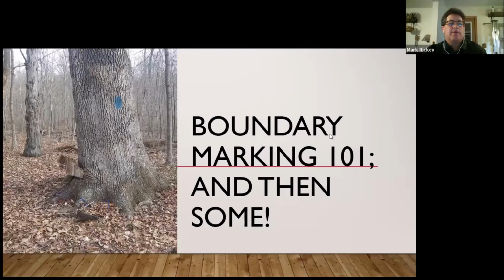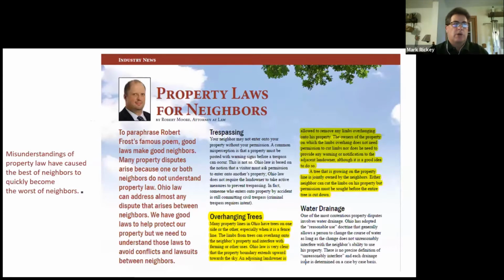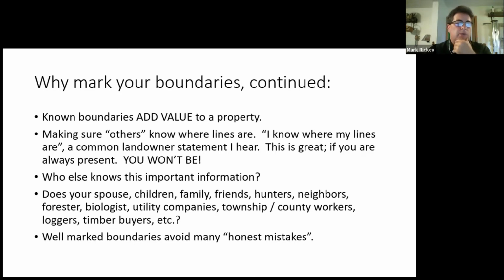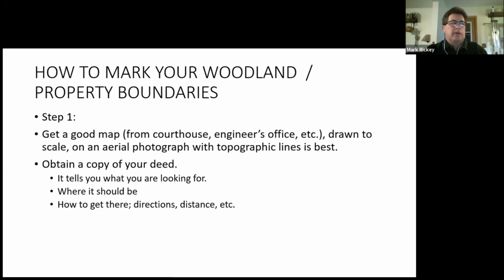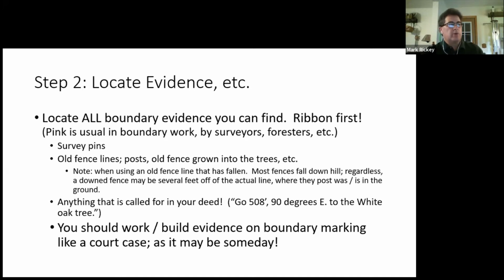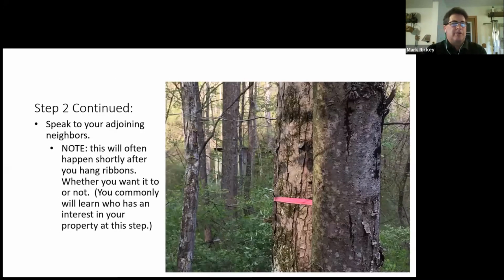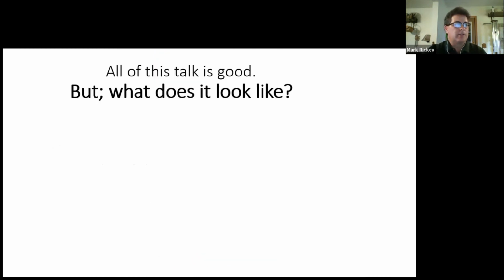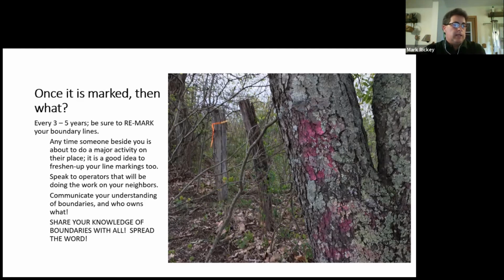Boundary Marking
Boundary Marking – Mark Rickey, ODNR-Division of Forestry

• Fence Line Law Fact Sheet:
• Property Laws for Neighbors: PDF AG. Credit
• Boundary How To:  PDF